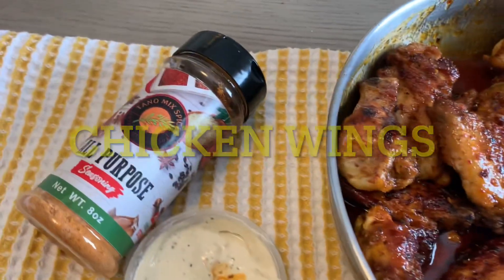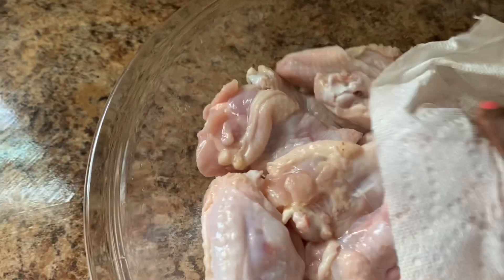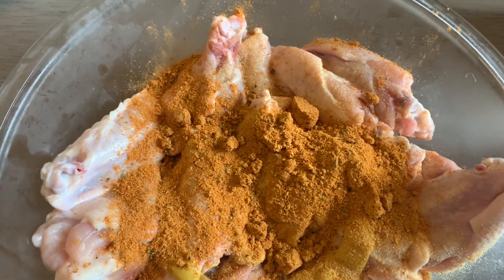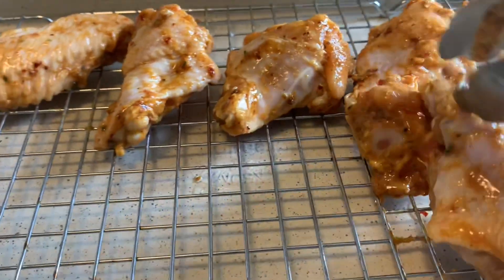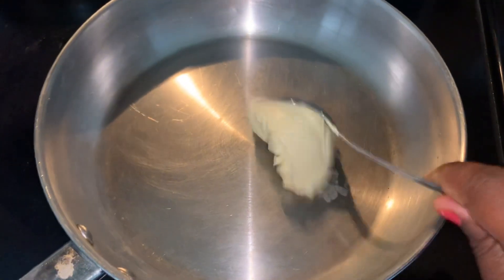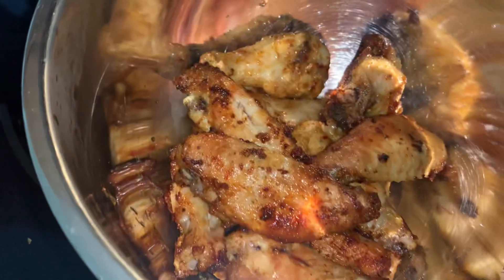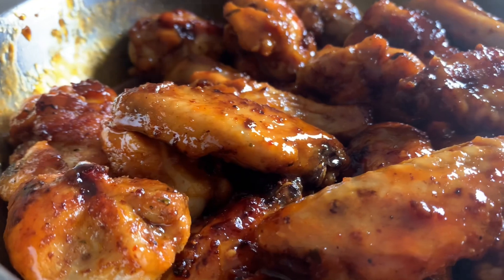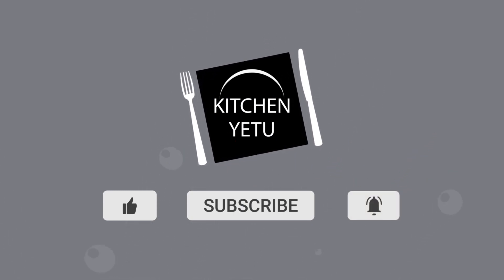Tastiest Chicken Wings